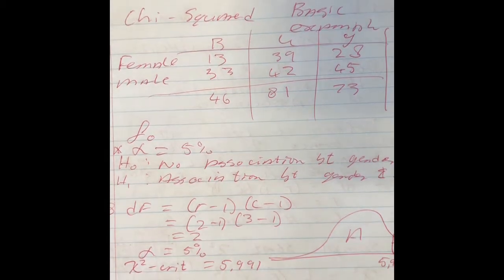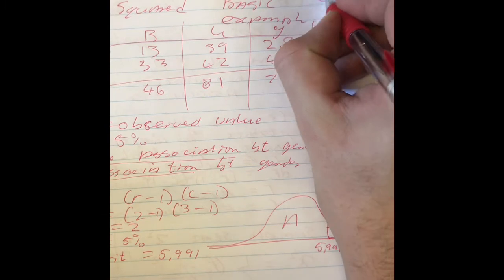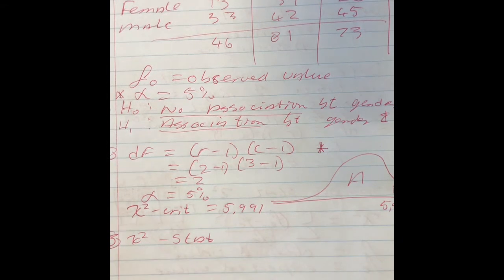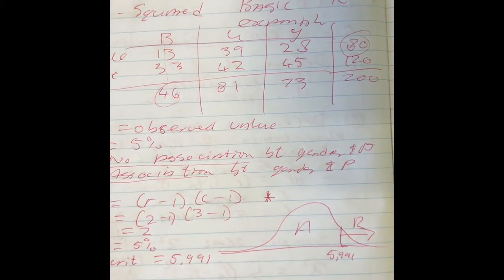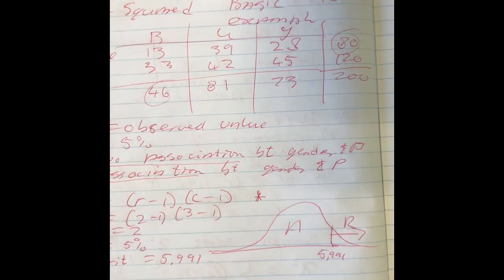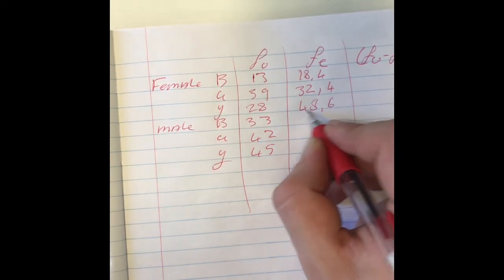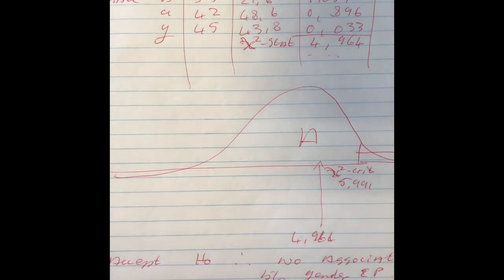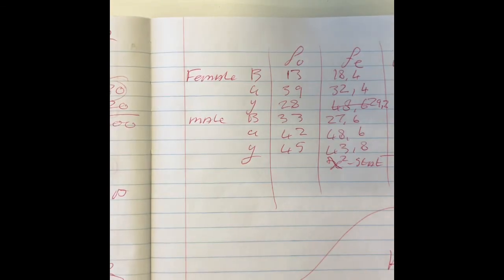Lu 6 Chi-sqaured Example